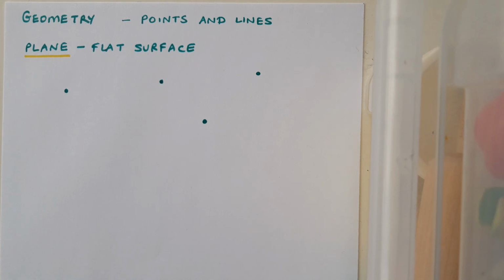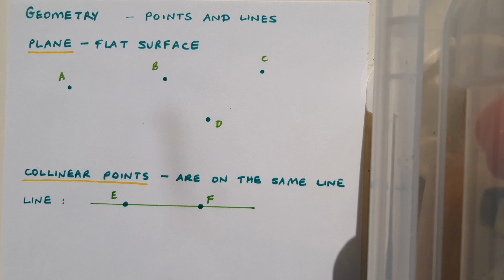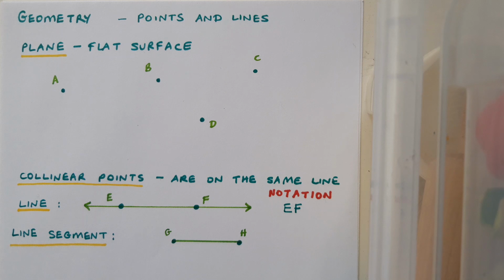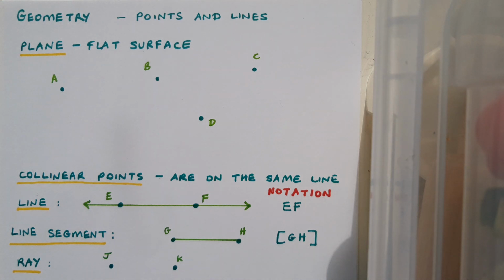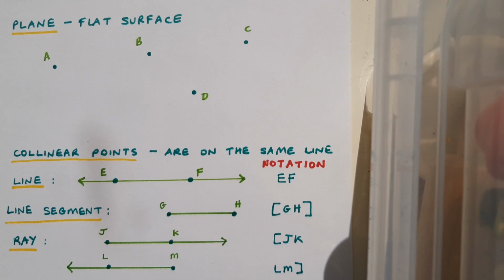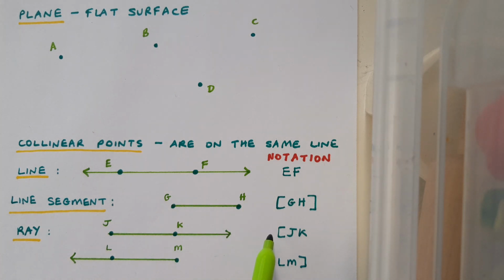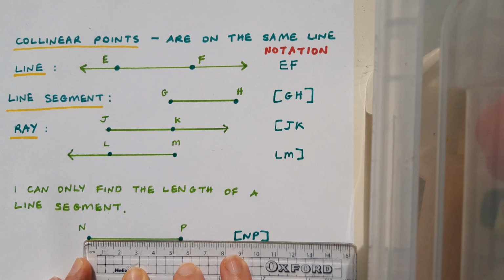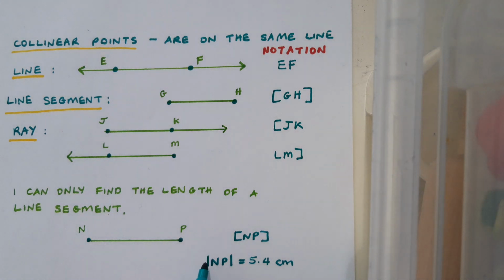Geometry 1 - Points and Lines